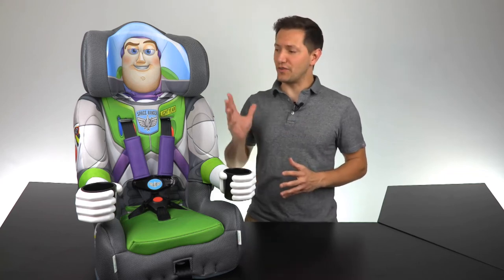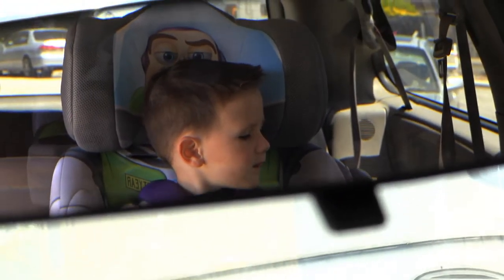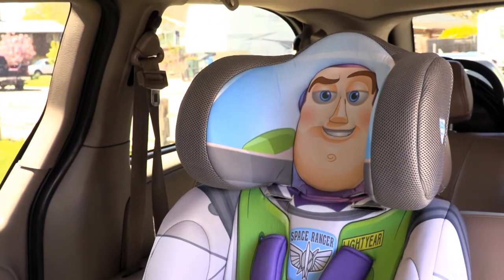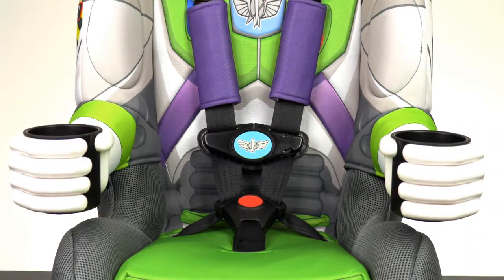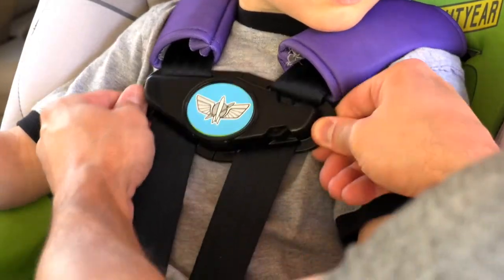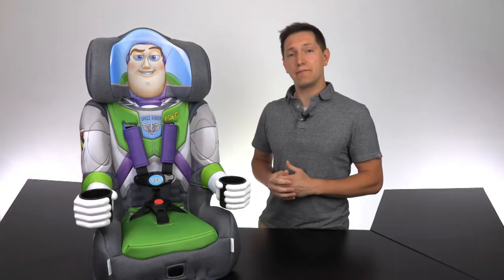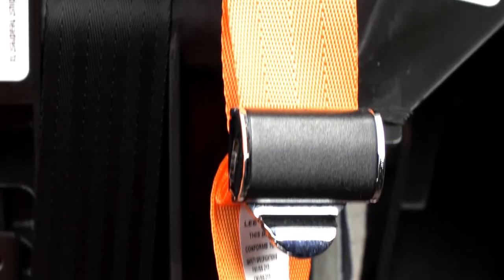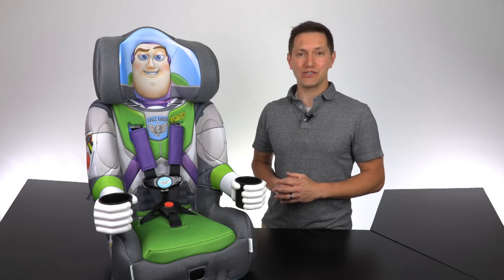The Geekery View & The KidsEmbrace Buzz Lightyear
The new Buzz Lightyear Kids Car Seat from KidsEmbrace.